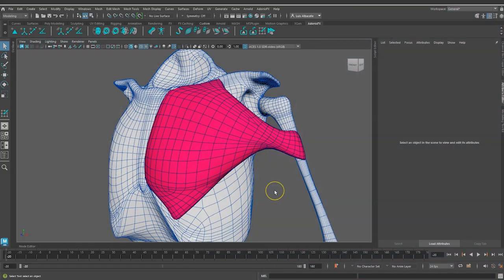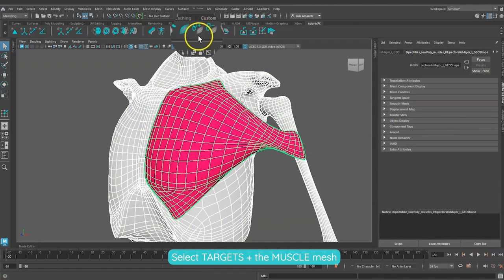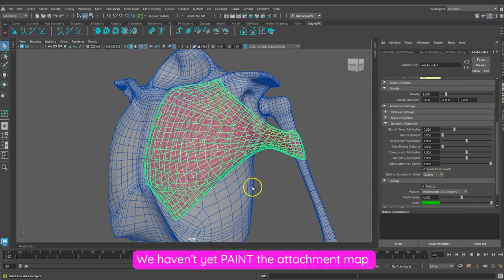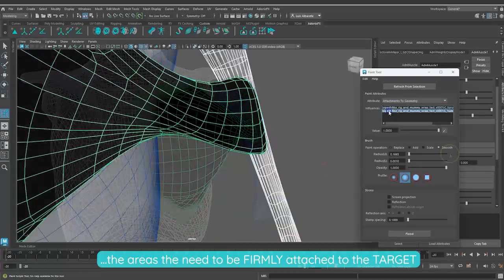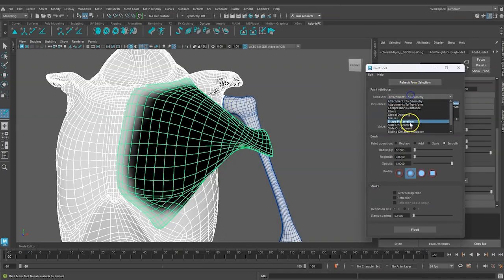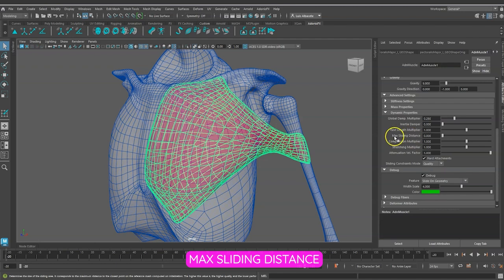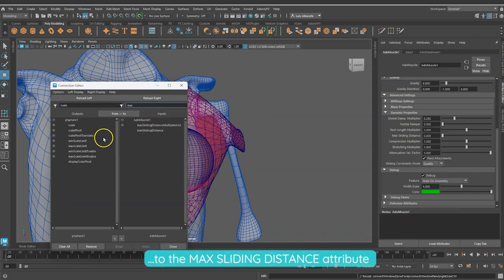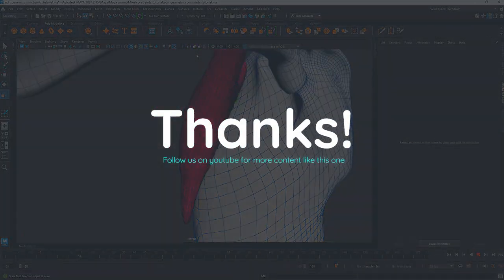AdonisFX Tutorial: Attach to Geometry and Slide on Geometry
This is a tutorial that will teach you how to add and setup Attachment and Sliding on Geometry Constraints to an Adonis Muscle deformer. This feature was released with v1.1.
You'll need a mesh with an Adonis Muscle deformer already applied and the meshes you want to use as targets.

00:00 - Intro
00:24 - Select the targets & the mesh with the Adonis Muscle deformer
00:44 - Paint the attachment maps using the Adonis paint tool
01:14 - Setup the Sliding on Geometry map